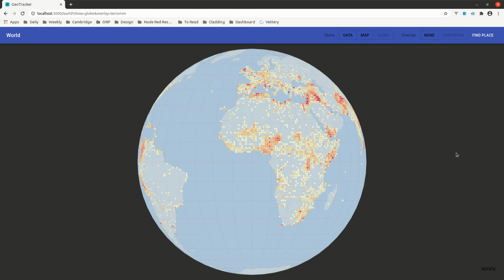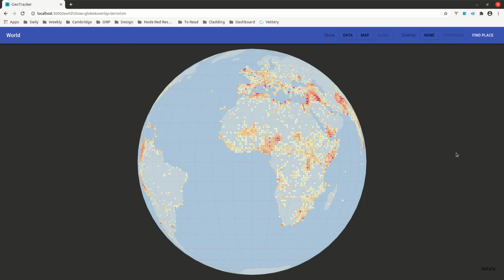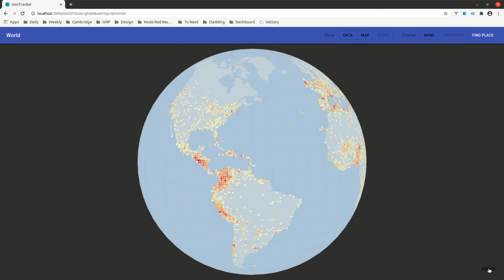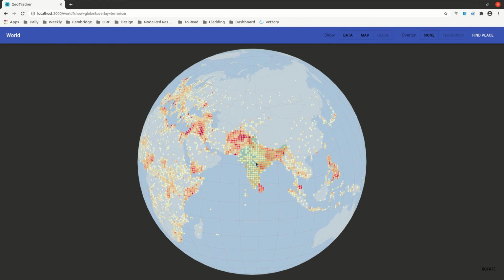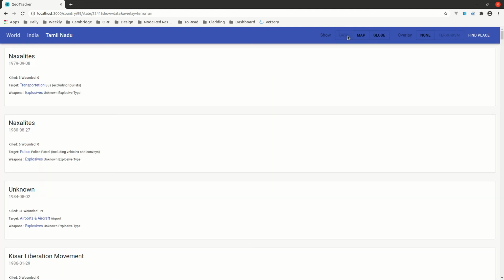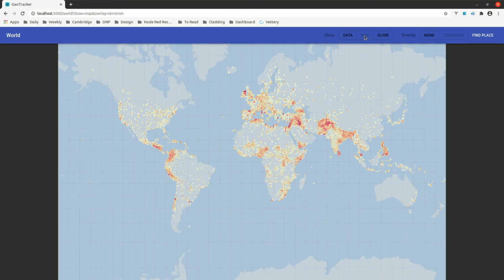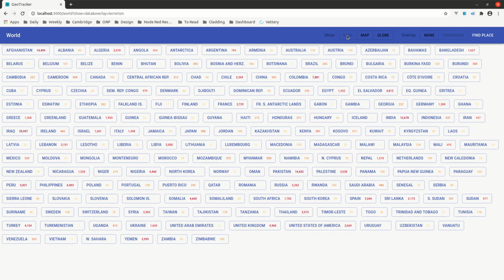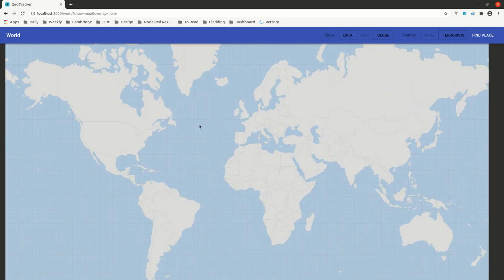React and D3 globe and map visualisation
Proof of concept visualisation of geo-spatial information on a D3 globe.
This video is a quick walk through of the functionality of overlays on a globe and a map.
The project is build with React, D3 and graphQL